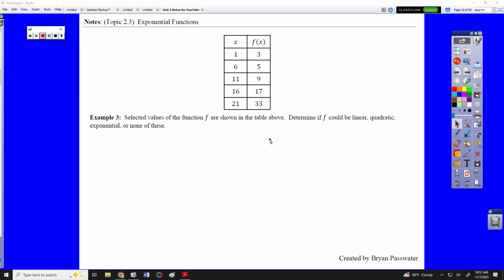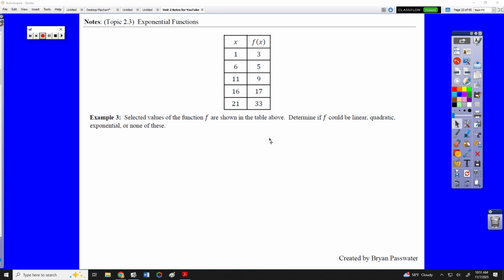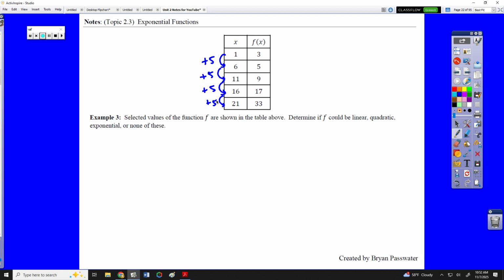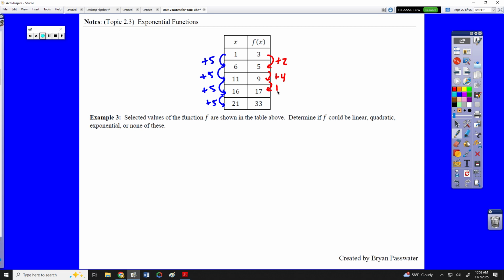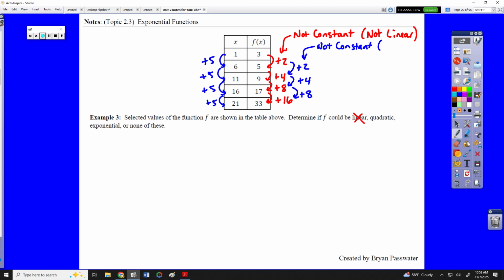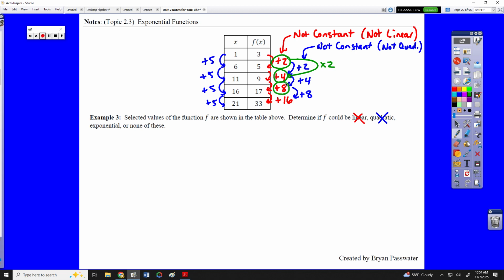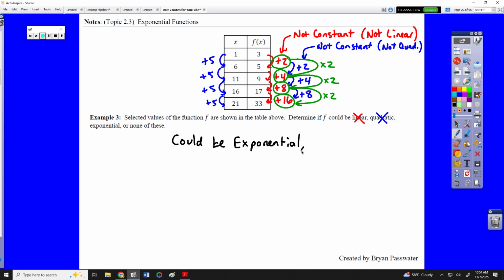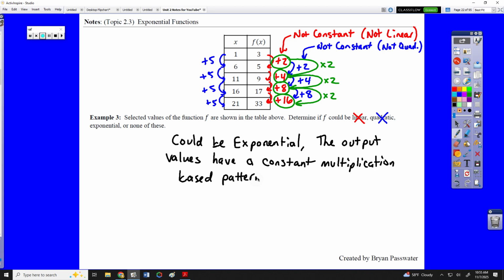BP APPC Notes Topic 2-3 Ex 3